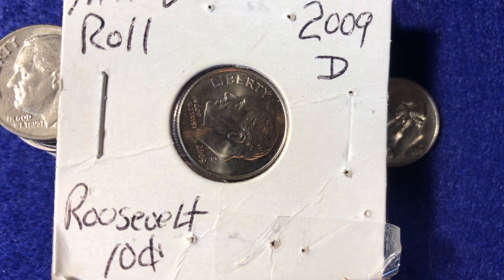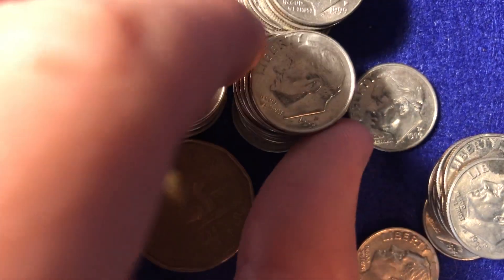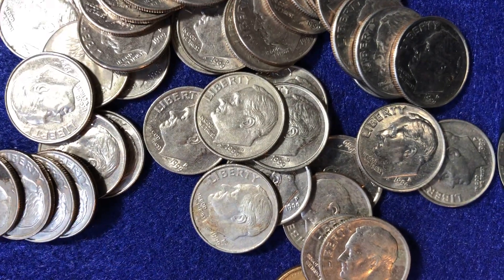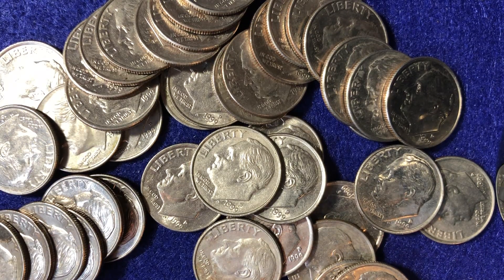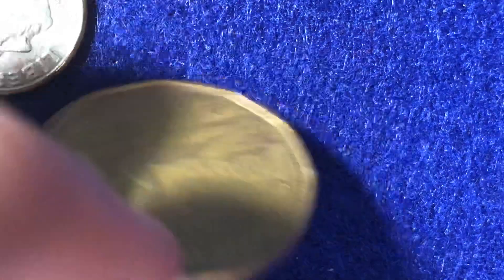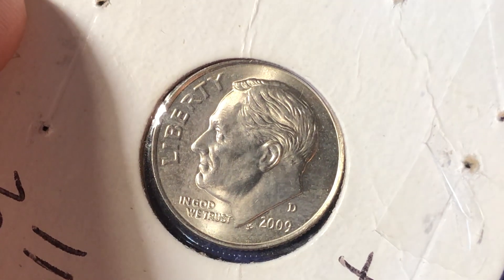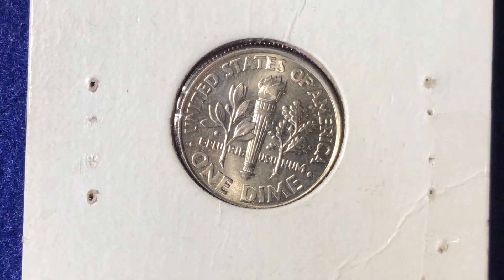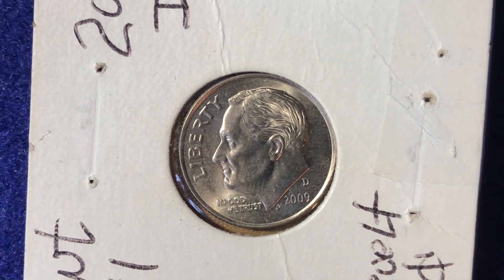Value Of 1989,1999,2009 Dimes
Type: Roosevelt Dime
Year: 1989
Mint Mark: D
Face Value: 0.10 USD
Total Produced: 896,535,000
Silver Content: 0%

Type: Roosevelt Dime
Year: 1999
Mint Mark: D
Total Produced: 1,397,750,000
Silver Content: 0%

Type: Roosevelt Dime
Year: 2009
Mint Mark: D
Total Produced: 49,500,000
Silver Content: 0%